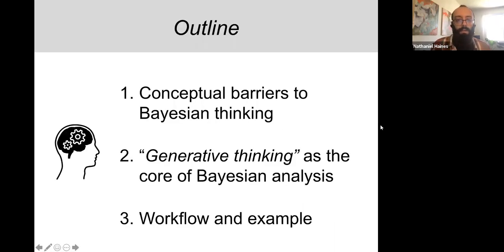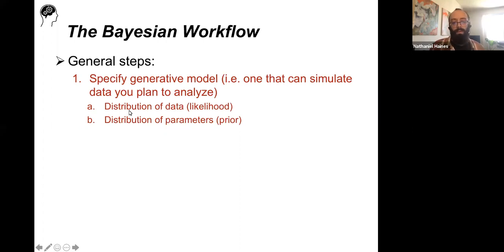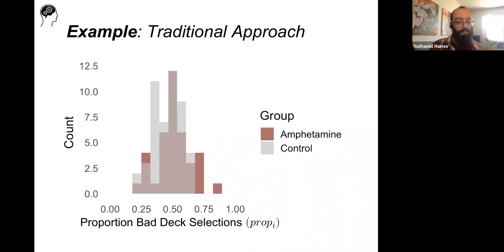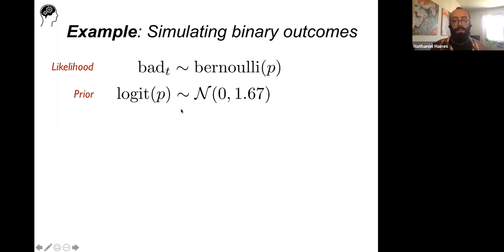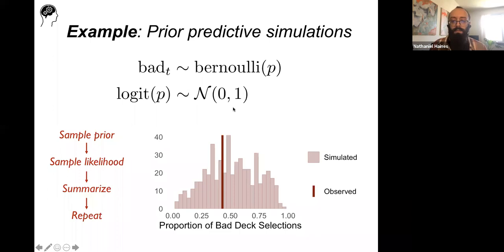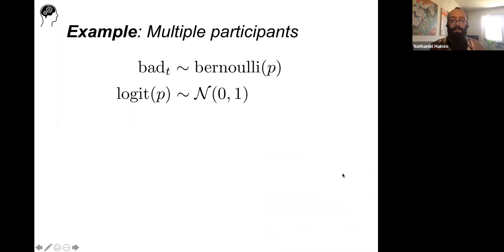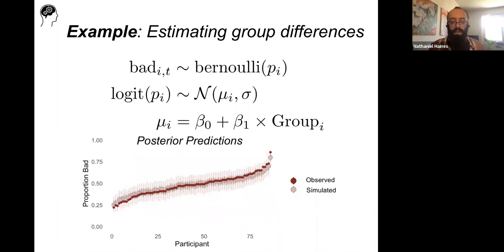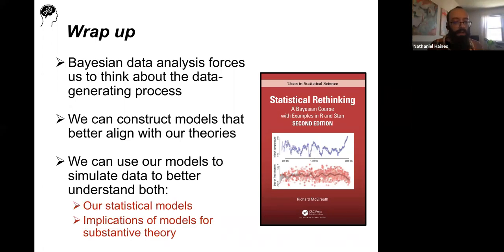An Introduction to Bayesian Data Analysis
I presented this introduction to the Cognitive Proseminar at The Ohio State University on April 2nd, 2021. The goal of the presentation was to introduce core concepts in Bayesian data analysis, including how to construct a generative model, how to do prior and posterior predictive checks to assess the model, and how to interpret model parameters after fitting models.

The Dropbox folder I reference throughout the video can be found This link contains the data I used in the presentation, the R code that I used to generate figures and do all analyses, and the slides presented in the video.